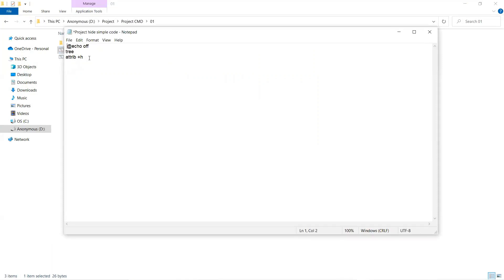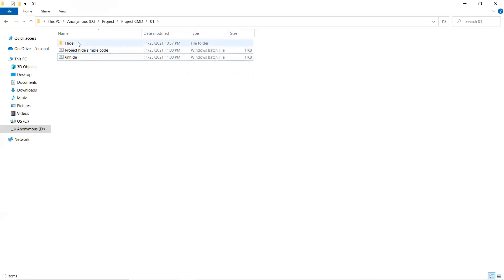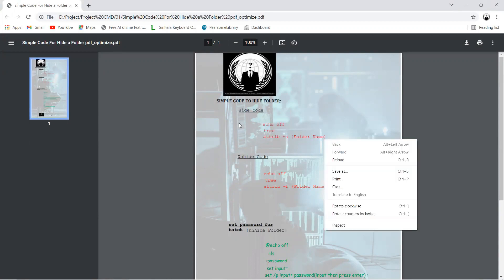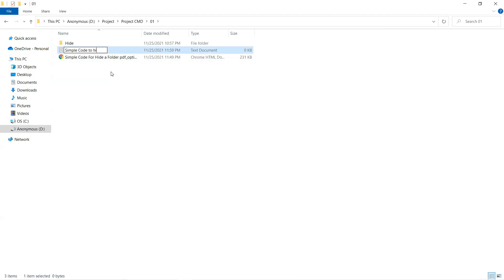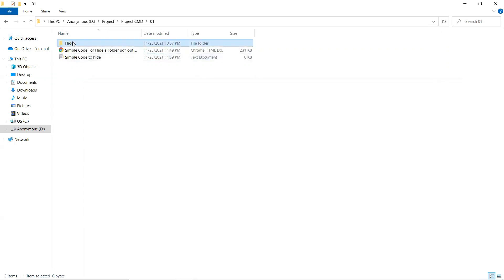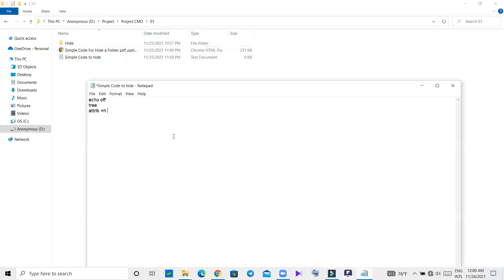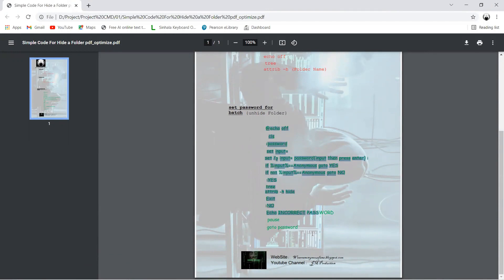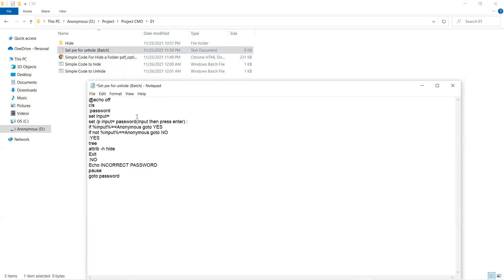How to Hide a Folder | Using a {batch file} | Create a batch file | CMD Code Lesson | JM Production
Simple Code to hide folder:

Hide code -
echo off
tree
attrib +h (Folder Name)

Unhide Code -
echo off
tree

set password for  batch
 {unhide Folder} -

@echo off
cls
:password
set input =
set /p input= password(input then press enter) :
if %input%==Anonymous goto YES
if not %input%==Anonymous goto NO
:YES
tree
attrib -h hide
Exit
:NO
Echo INCORRECT PASSWORD
pause
goto password

CMD :
cmd.exe is the default command-line interpreter for the OS/2, eComStation, ArcaOS, Microsoft Windows, and ReactOS operating systems. The name refers to its executable filename. It is also commonly referred to as cmd or the Command Prompt, referring to the default window title on Windows

Is batch a programming language?
Batch is a programming language. It is used to create script files executable on Windows operating system. Normally, normally these files have an extension of

Batch file :
A batch file is a script file in DOS, OS/2 and Microsoft Windows. It consists of a series of commands to be executed by the command-line interpreter, stored in a plain text file

What are .bat files used for?
BAT file extension is a batch processing file. It's a plain text file that contains various commands used for repetitive tasks or to run groups of scripts one after another. Software of all types use . BAT files for various purposes—for example, to copy or delete files, run applications, and shut down processes.

What is batch file example?
Batch files are often used to help load programs, run multiple processes at a time, and perform common or repetitive tasks. For example, a batch job could be used to back up files, process log files, run a series of calculations or diagnostics, or any other job that require multiple commands to run.

How do you create a batch file?
Open a text file, such as a Notepad or WordPad document.
Add your commands, starting with @echo [off], followed by, each in a new line, title [title of your batch script], echo [first line], and pause.
Save your file with the file extension BAT, for example, test.

What is @echo off?
That means that every command issued in a batch file (and all of its output) would be echoed to the screen. By issuing, the 'echo off' command, this feature is turned off but as a result of issuing that command, the command itself will still show up on the screen.